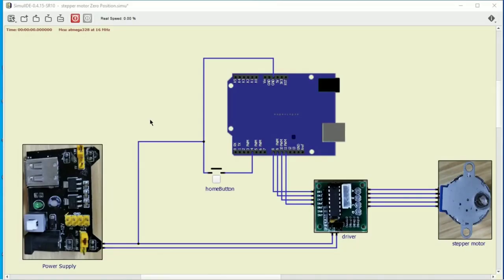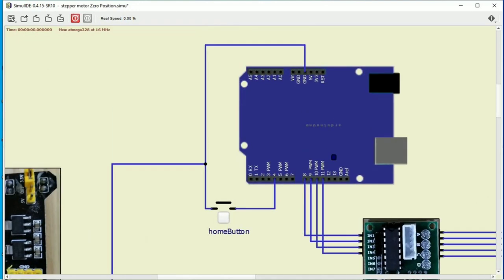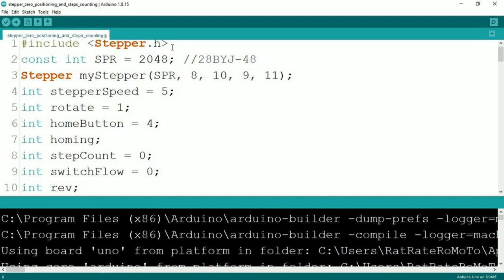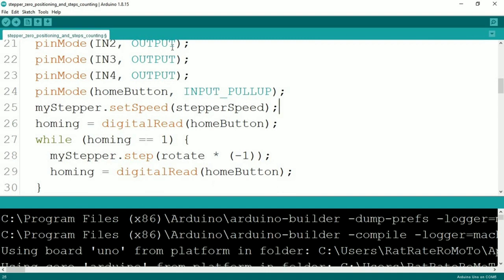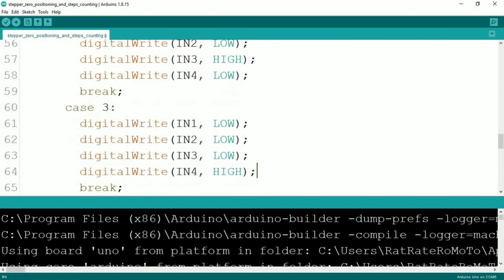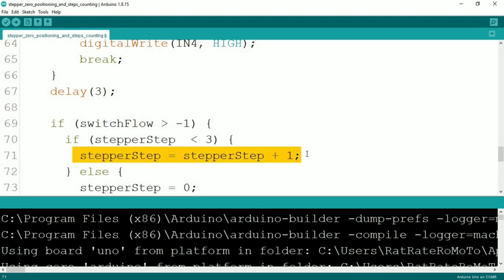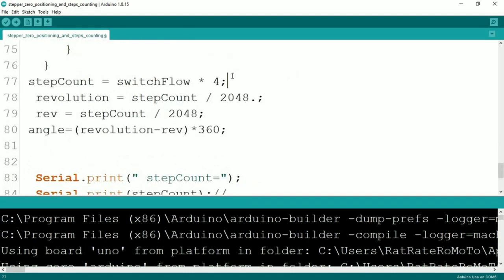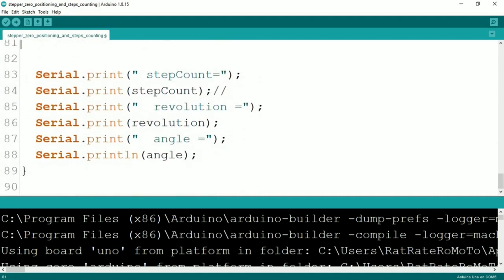Counting the steps and determining the angle of the stepper motor with Arduino